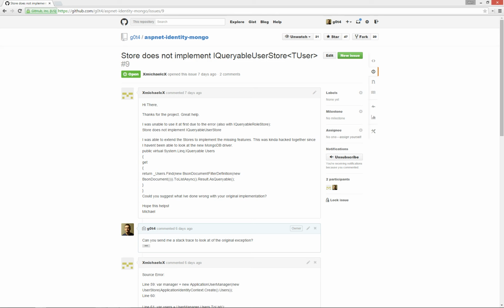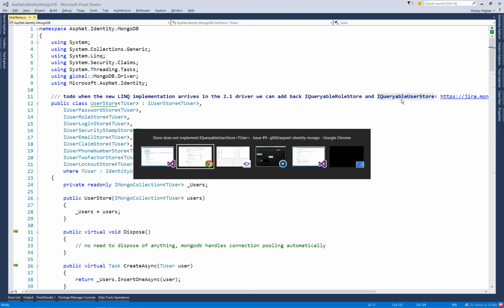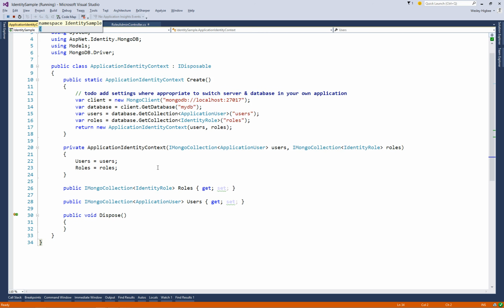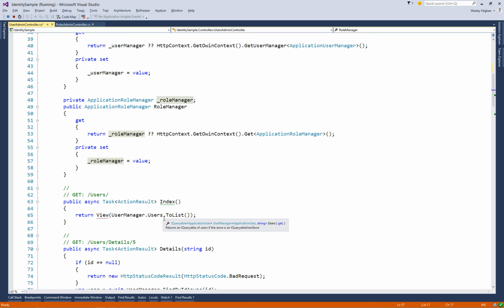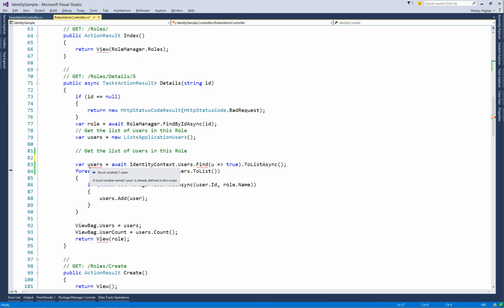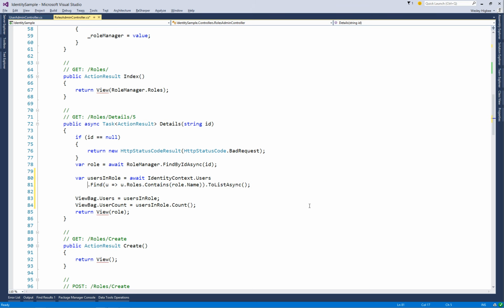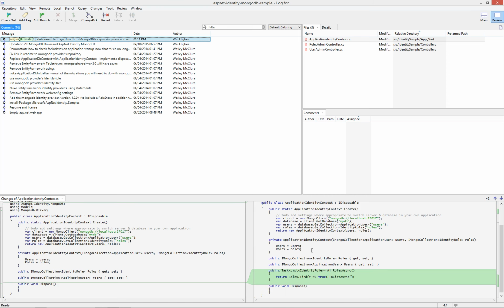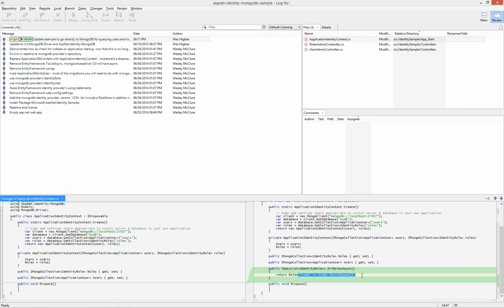Rationale about why IQueryableRoleStore/IQueryableUserStore aren't implemented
Explaining the line between when to use the ASP.NET Identity abstractions versus going directly to the MongoDB driver.